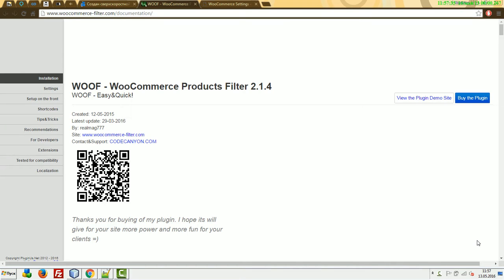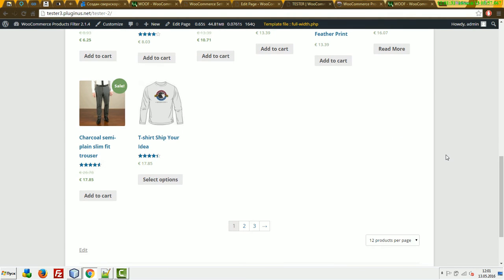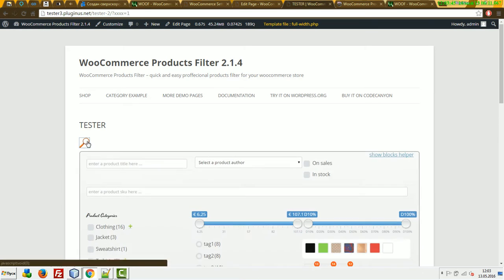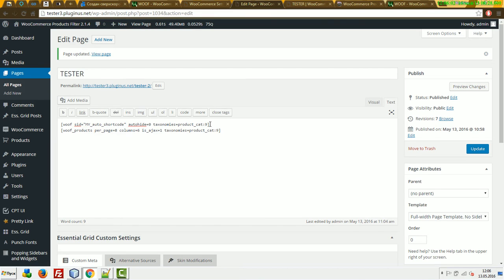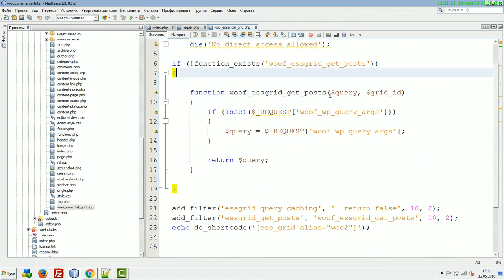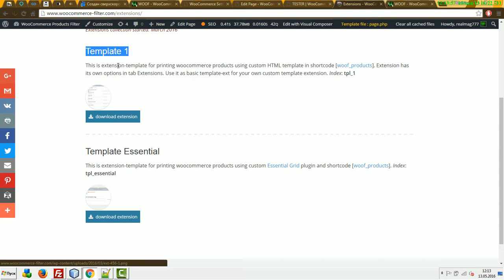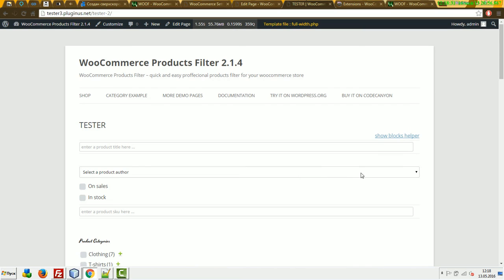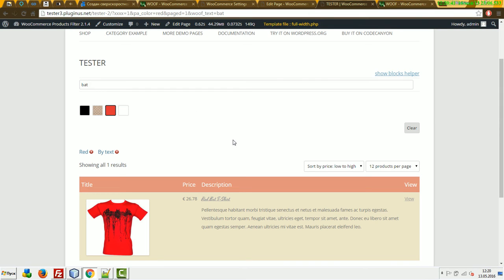HUSKY - Products Filter Professional for WooCommerce - working with shortcodes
HUSKY - Products Filter Professional – (old name is WOOF) is a WooCommerce filter plugin that allows you filter products by products categories, products attributes, products tags, products custom taxonomies and price – a must have plugin for your WooCommerce powered online store!